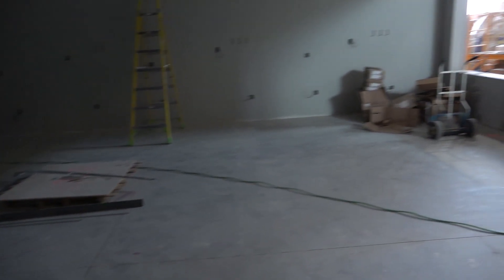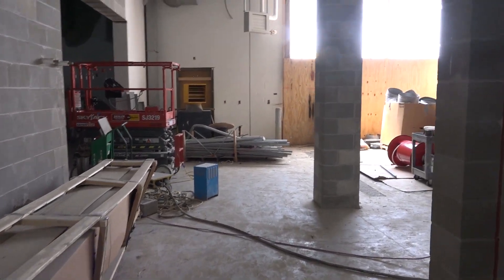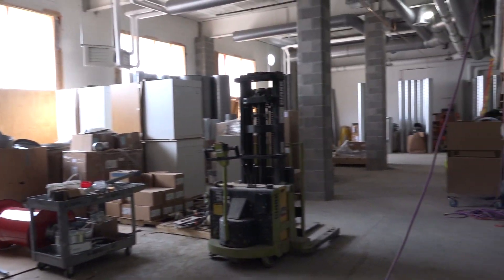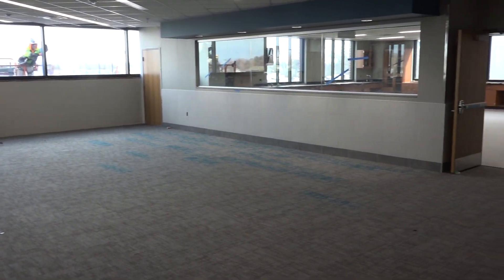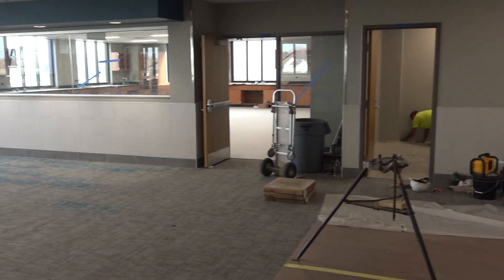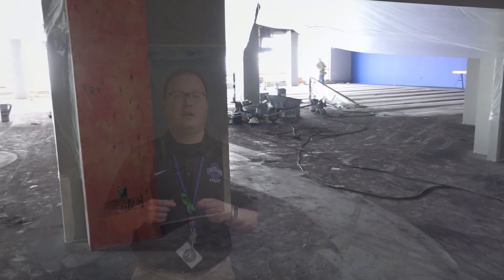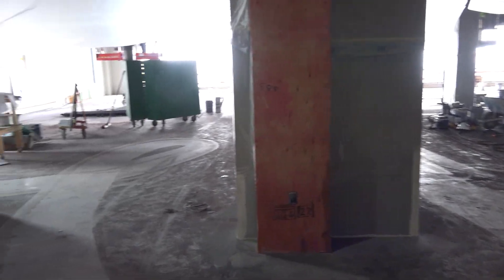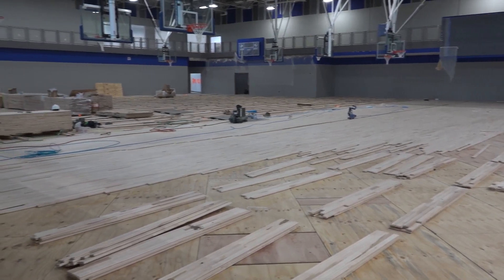A look at the New OHS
Magnet reporters interviewed Mr. Kath and toured areas of new OHS with Mr. Olson to capture a sneak peek of the building process.